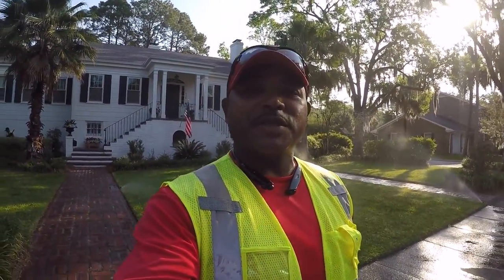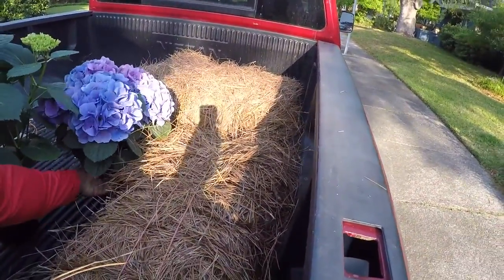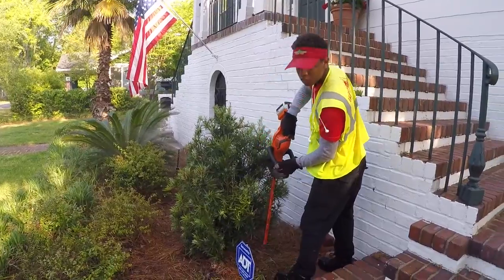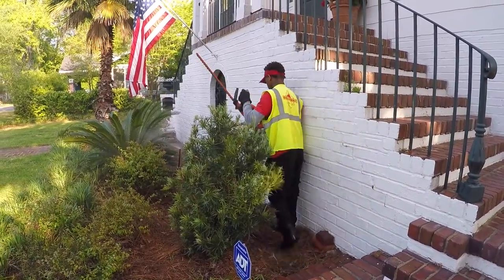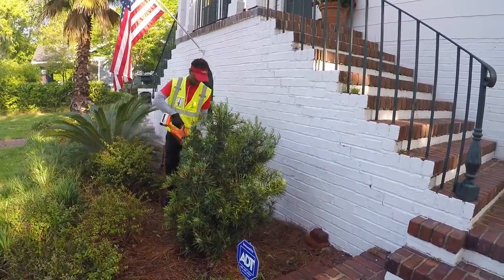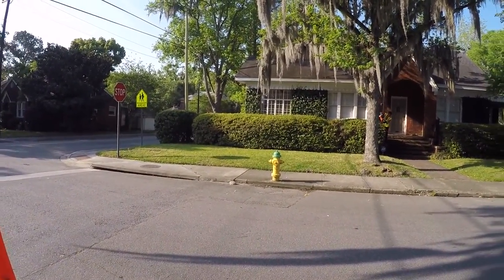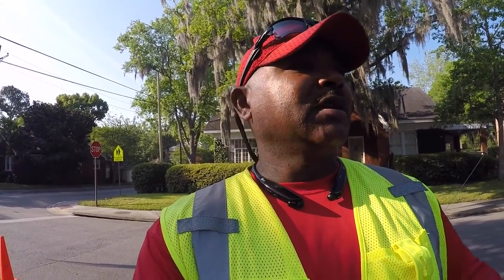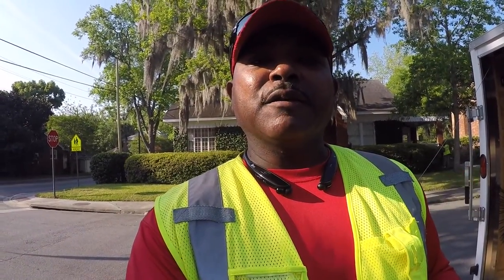Lawn care crew trimming shrubs & hedges with a battery powered hedge trimmer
Lawn care crew trimming shrubs with the Black & Decker battery trimmer by Blades of Grass Lawn Care, LLC